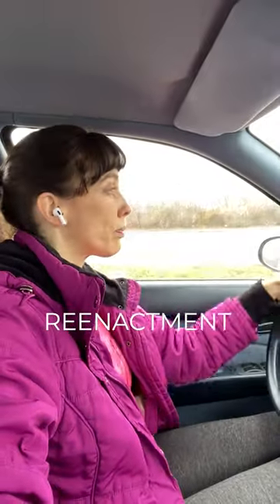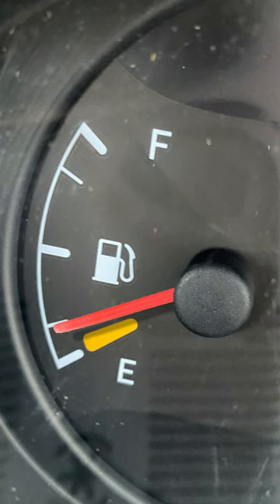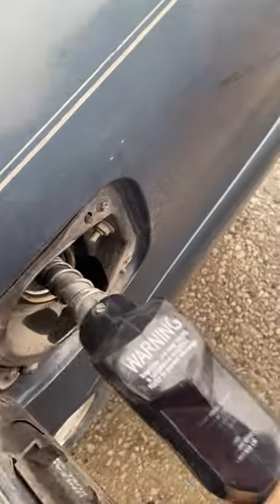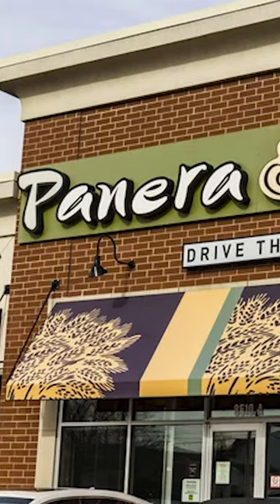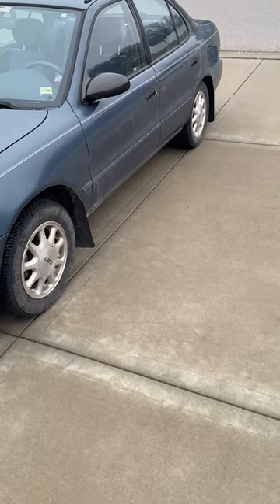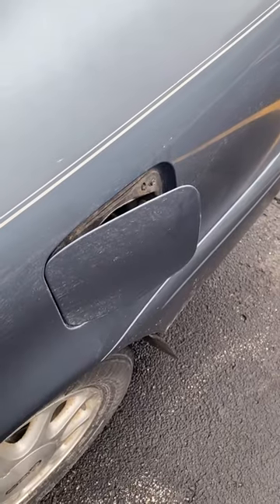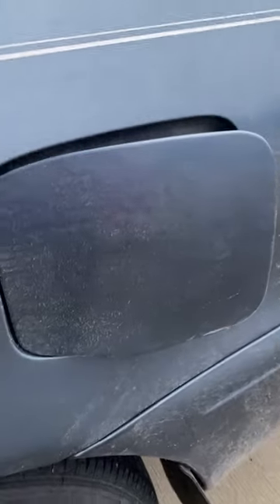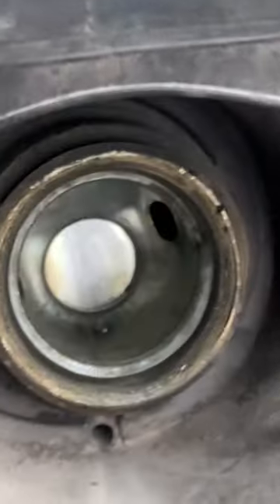Does Design Really Matter?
The question of the day is. does design REALLY matter? Product design, interior design, graphic design, any and all of it?